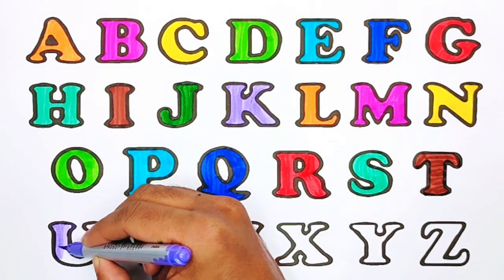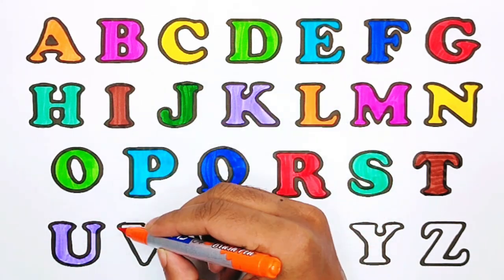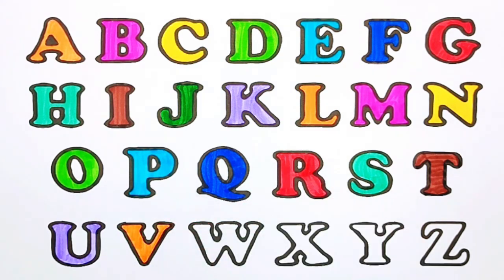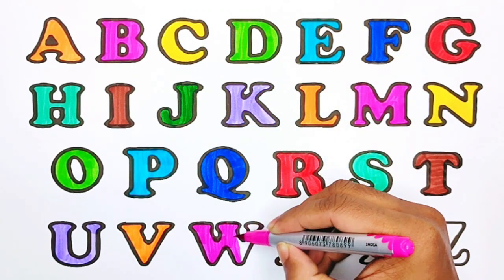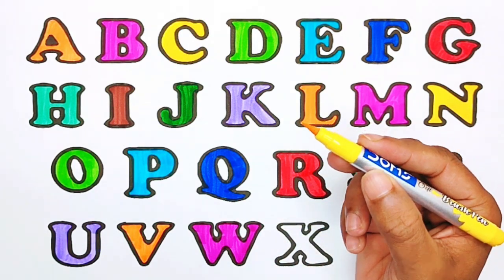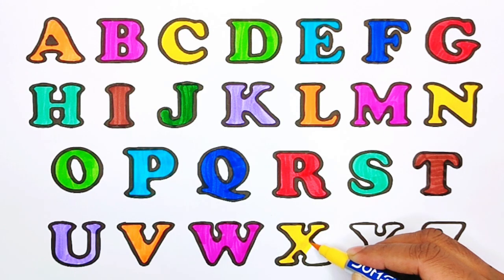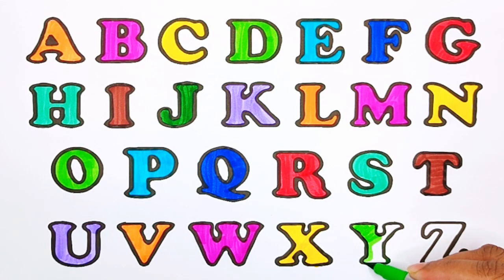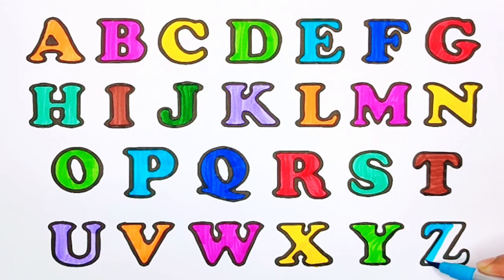abc for kids, alphabet coloring page, draw and Paint alphabet for beginner, Phonics song, KS ART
Let's Draw the Alphabet - A to Z with KS Art! 🌈✏️

Hello budding artists! Today, we're going to embark on a creative journey to draw the alphabet from A to Z. Grab your favorite pencils, crayons, and paper, and let's get started with KS Art!

🌈 Welcome to a whimsical world of letters and laughter with KS ART! 🎨✨ Join us on a delightful ABC adventure designed especially for kids, beginners, and anyone who loves the magic of learning. In this engaging YouTube video, we bring the alphabet to life through a combination of colorful alphabet coloring pages, step-by-step drawing tutorials, and a catchy phonics song.

🖌️ Alphabet Coloring Page Extravaganza: Watch as we guide young artists through the enchanting process of coloring their favorite letters. From A to Z, every page is a canvas waiting to be filled with vibrant hues! Grab your crayons, markers, and let the artistic journey begin.

🎨 Draw and Paint Alphabet for Beginners: KS ART is here to make learning the alphabet an absolute blast! Follow our easy-to-follow drawing instructions for each letter, turning the ABCs into adorable characters and charming objects. Whether it's a bouncing ball for 'B' or a zig-zagging zig-zag for 'Z,' we'll turn the alphabet into a gallery of creativity!

🎶 Phonics Song Fiesta: Get ready to sing and dance to a catchy phonics song that will have little ones mastering letter sounds in no time. Our fun and educational tune will have kids giggling, clapping, and singing along as they become phonics pros. Learning the alphabet has never been this entertaining!

🌟 Educational Entertainment with KS ART: At KS ART, we believe in the power of creativity and education combined. Our videos are crafted to not only entertain but also foster a love for learning in young minds.

👶 Perfect for Preschoolers and Beyond: Whether you're a parent, teacher, or a little learner yourself, our ABC adventure is tailored for preschoolers and beginners. Dive into the world of letters with KS ART and make learning a joyous experience!

Let's spread the joy of learning with KS ART!

🌈✏️ Let's embark on an alphabet journey filled with creativity, colors, and lots of giggles! 🚀
A - Apple Adventure:
Begin with a big, round circle at the top. Add a short, slanting line on each side, and you've got a wonderful apple! A is for Apple, and your drawing is amazing!

B - Bouncing Butterfly:
Draw two small circles for the eyes and a bigger one below for the body. Add delicate wings with gentle curves. B is for Butterfly, and your butterfly is ready to flutter!

C - Curly Caterpillar:
Create a wiggly line with loops. Add small circles along the line for the caterpillar's body. C is for Caterpillar, and your wiggly friend is looking fantastic!

D - Daring Dinosaur:
Start with a long oval for the body. Add legs, a tail, and a spiky back. D is for Dinosaur, and your prehistoric pal is roaring with delight!

Continue this fun journey with KS Art through the rest of the alphabet:

E - Elephant Elegance: Draw big ears and a trunk. E is for Elephant, and your gentle giant is ready to roam!

F - Friendly Fish: Create a simple fish shape with a triangular tail. F is for Fish, and your aquatic friend is swimming happily!

G - Grinning Giraffe: Draw a long neck and a friendly face with ossicones. G is for Giraffe, and your tall friend is reaching for the leaves!

Continue the excitement with more animals, shapes, and objects for each letter. Remember, there's no right or wrong way to draw - just let your creativity flow! KS Art believes in your artistic journey, so keep practicing and have a blast exploring the world of drawing.

Happy drawing, little artists! 🎨✨